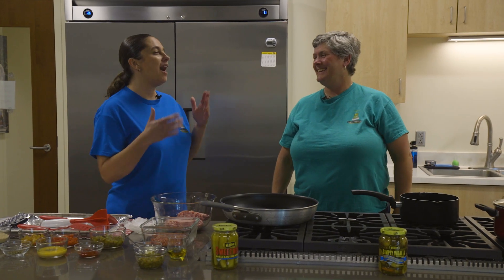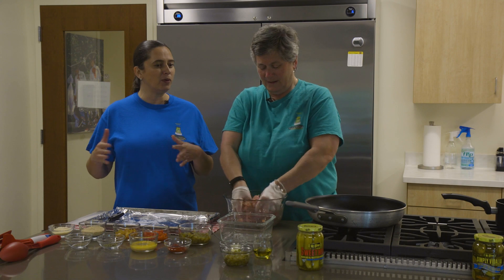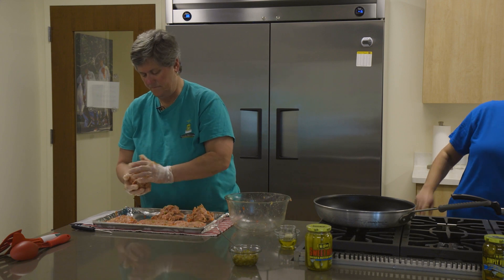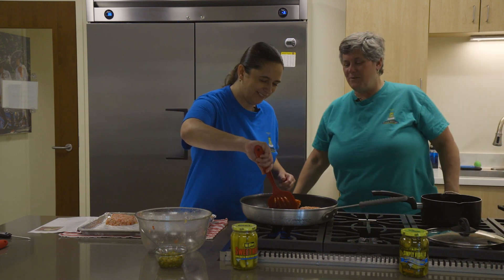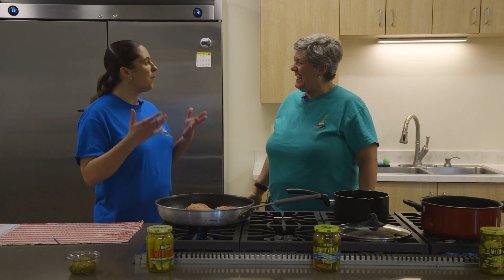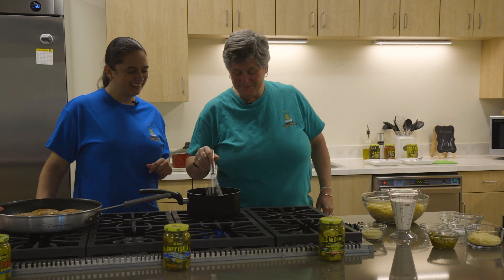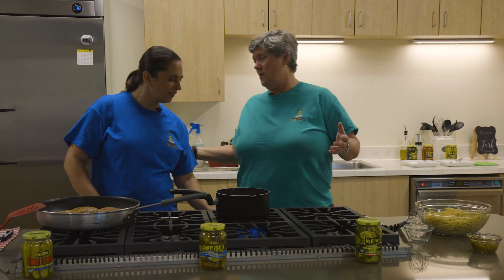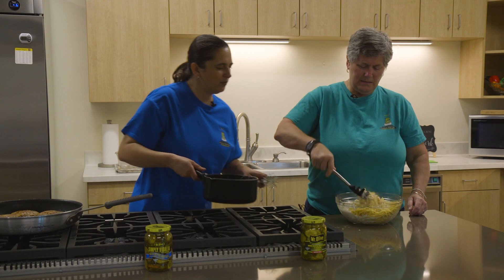Pickle Festival 2023 Recipes - Pork Pickle Pepper Salisbury Steak & Creamy Dill Alfredo Linguine